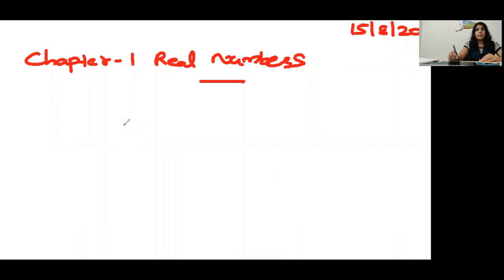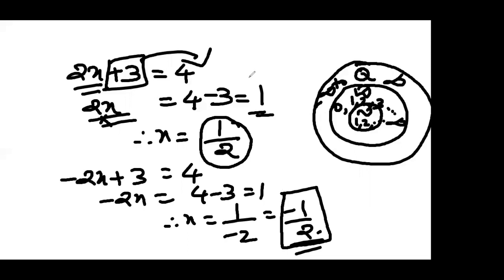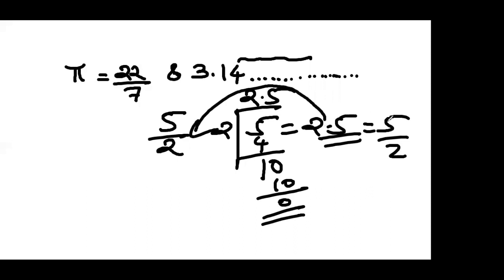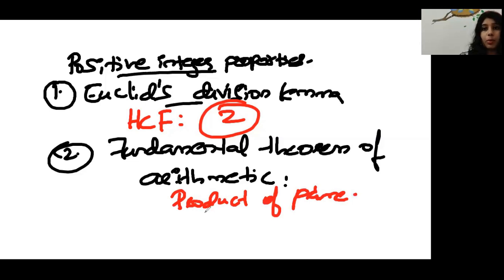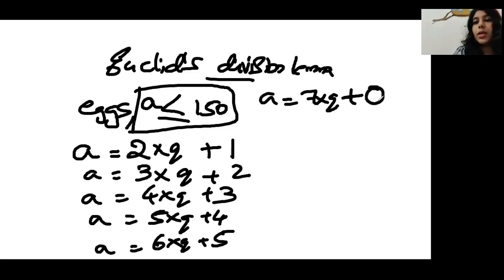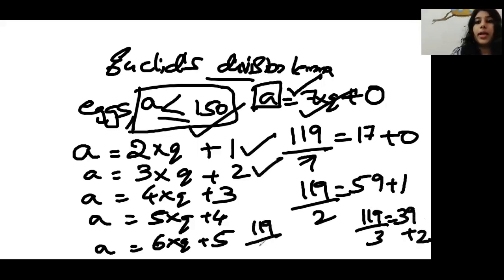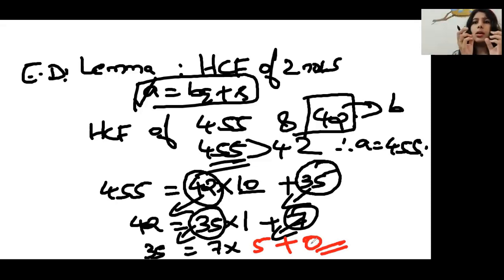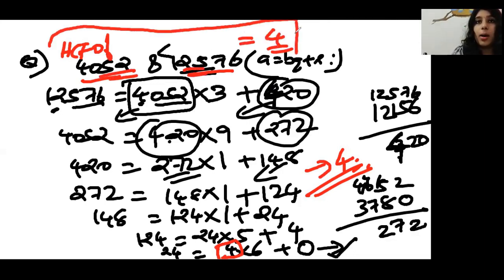Mathematics CBSE Class 10 NCERT Chapter 1 Real Numbers part 1 August 2020 HCF for 10th standard.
Mathematics CBSE Class 10 NCERT Chapter 1 Real Numbers part 1 August 2020 HCF for 10th standard. Most easy way to find the HCF of 2 numbers through the  Euclid's Division Lemma, the difference between Lemma and algorithm, numerical examples are the content of the session.